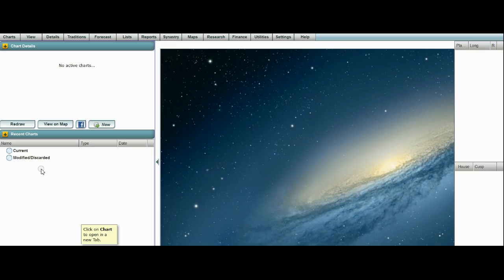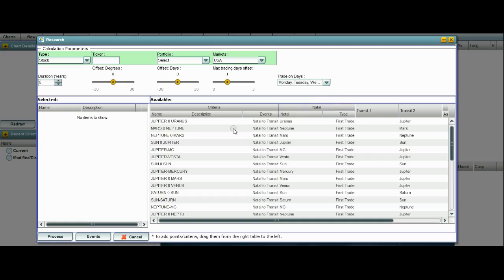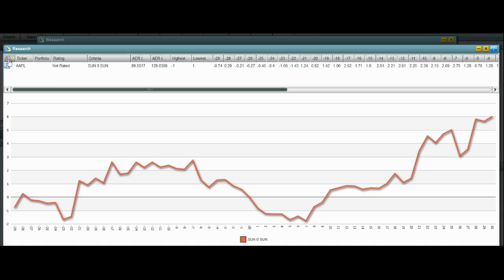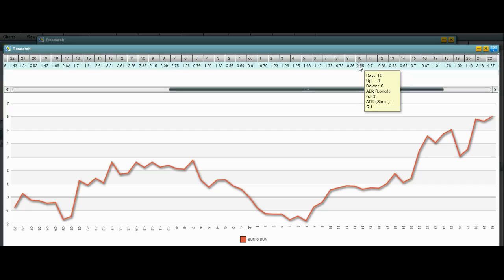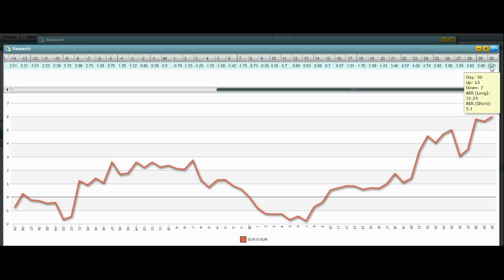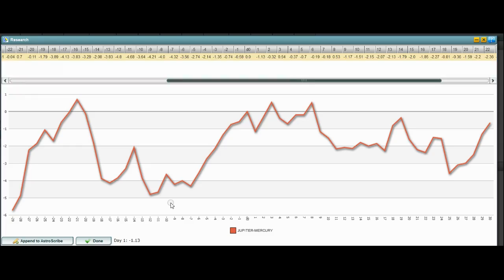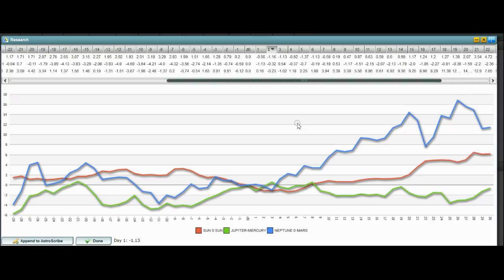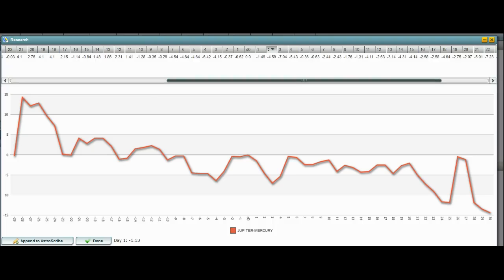AstroApp Tutorial 4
AstroApp.com
Tutorial 4: Financial Astrology: Research module